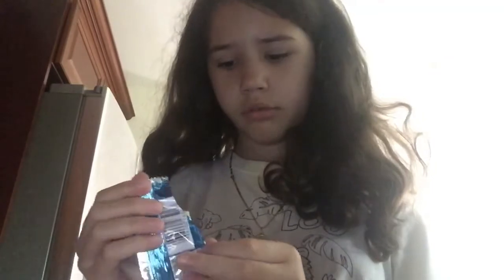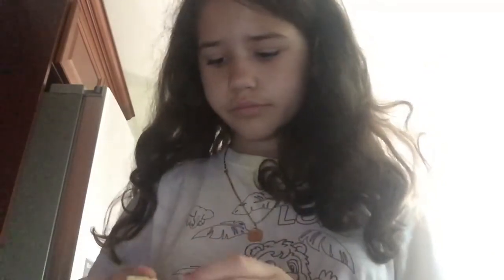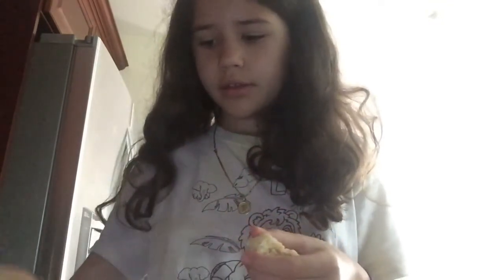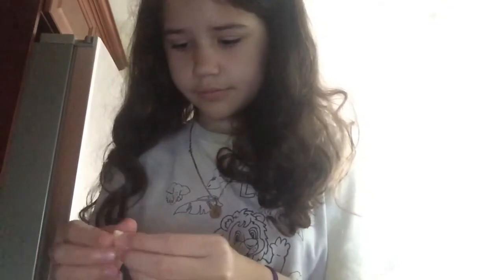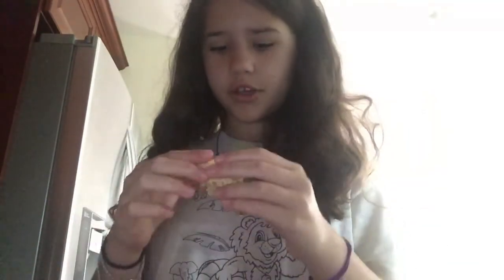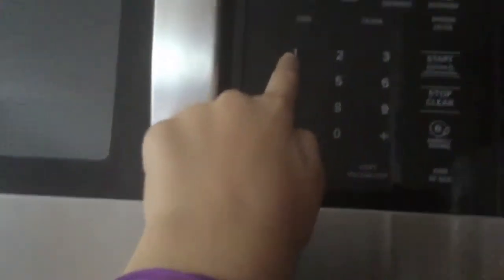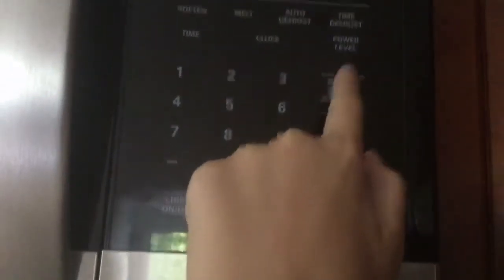Making rice kreapies pancakes